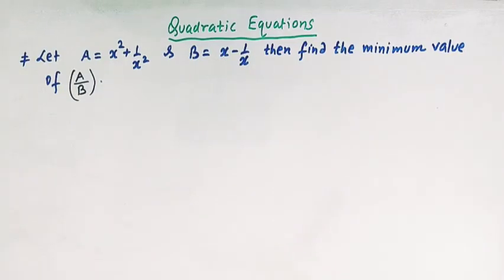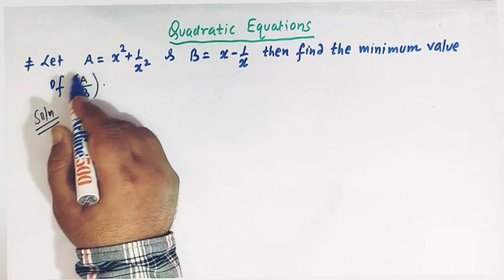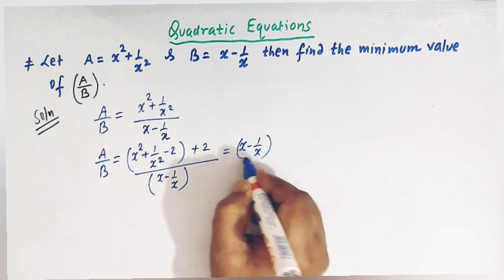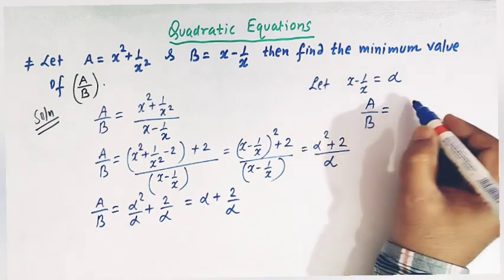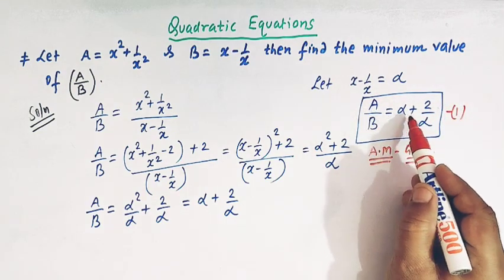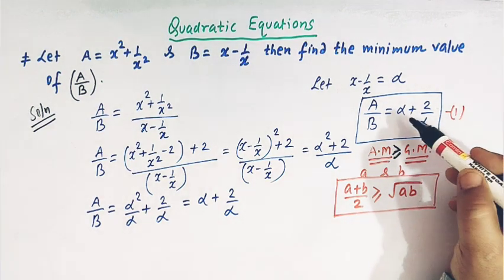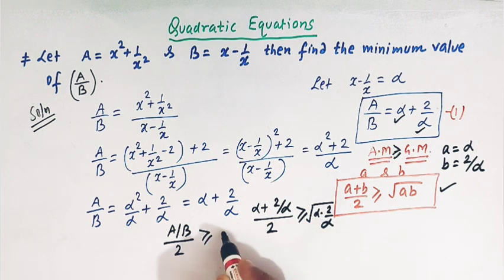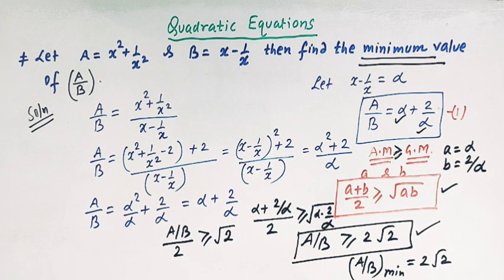Quadratic Equation- Solved Problem.Theory of Equations. AM-GM inequality. Maxima and Minima.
How to solve Problems related to quadratic equations.